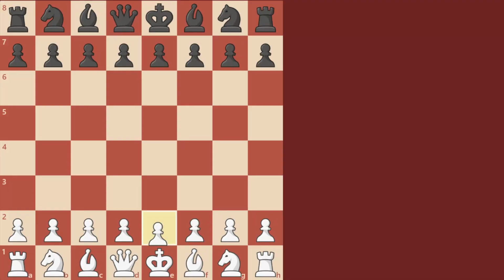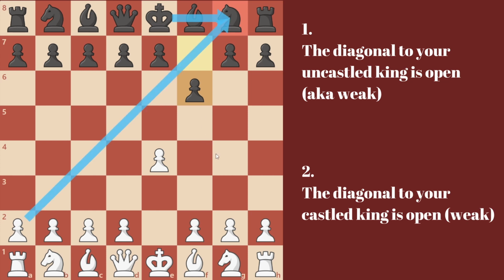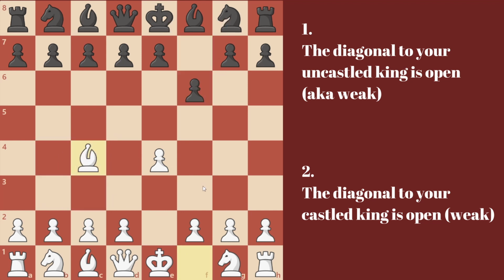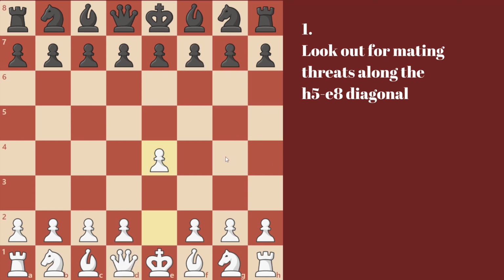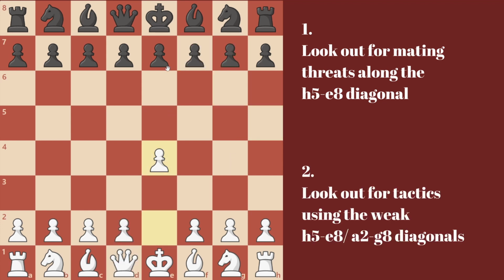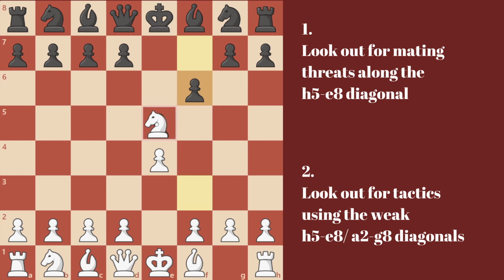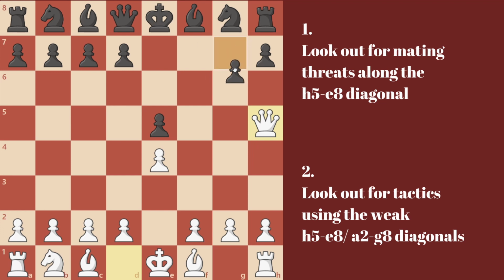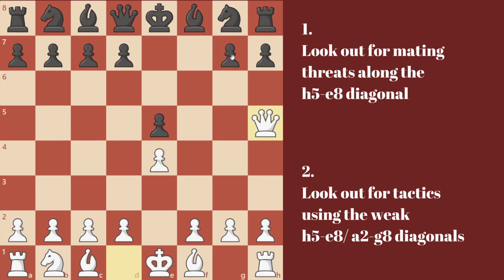STOP PLAYING F6 - here's WHY!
You've probably heard 'don't play f6 (or f3)', but have you heard WHY you shouldn't play it? In this video I explain why it's best for beginner chess players not to play f6, and I show you two ways you can punish any opponents who play an early f6 against you. Keep these patterns in mind even if your opponent only pushes their f-pawn later in the game - you'll be surprised at how many tactics can happen in your games after f-pawn moves!

(drop a follow for notifications, or check the schedule for the next stream).

I stream on chess.com; If you don't already have an account and you'd like to support the channel, you can join our club and sign up for free using my affiliate or existing members can upgrade their membership

Timestamps:
00:00 Introduction
00:30 Reasons why f6 is bad
01:30 Punishing your opponent's f6 - Pt 1
02:15 Punishing your opponent's f6 - Pt 2
04:16 Final tips and outtro